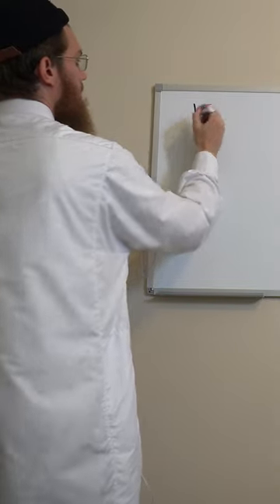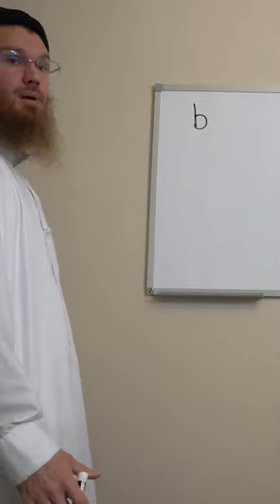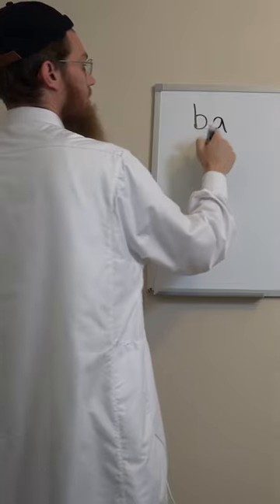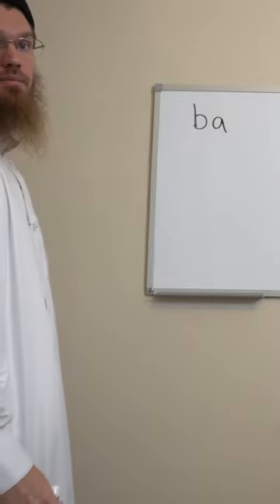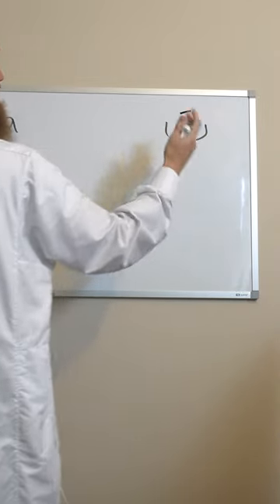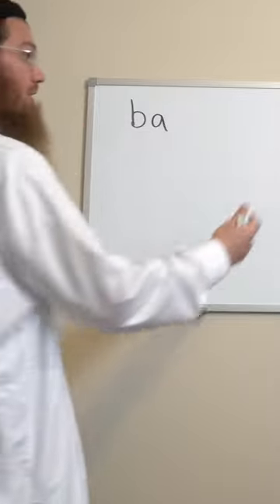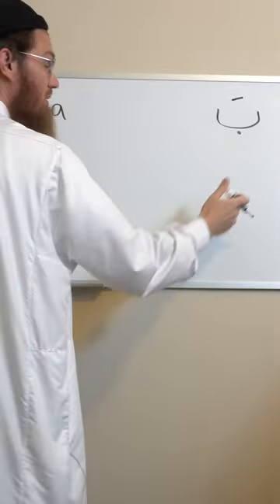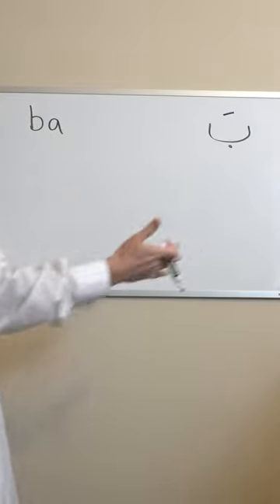YOU CAN READ ARABIC!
Arabic Letters Workbook